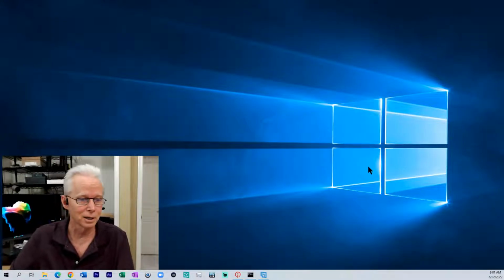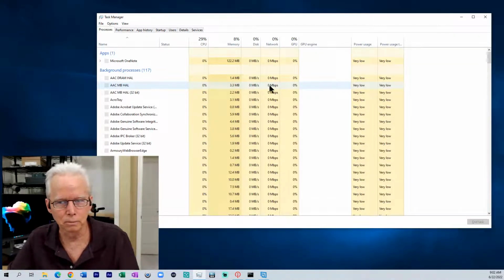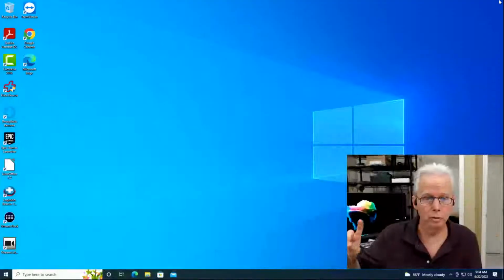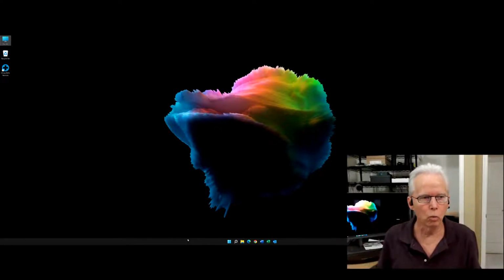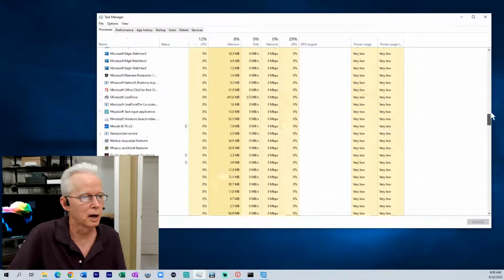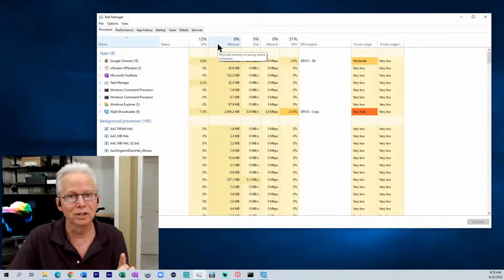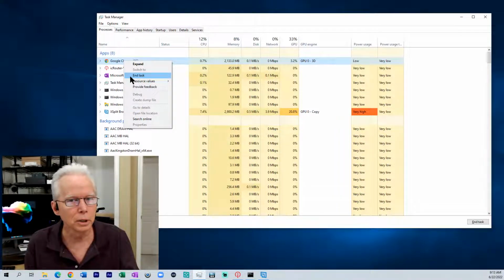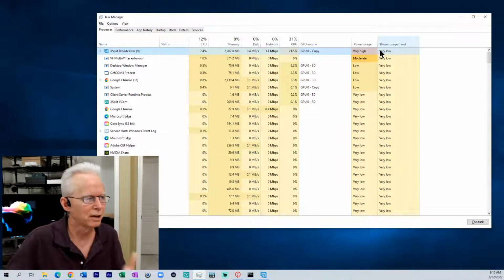Windows Daily #1 Task Manager #1